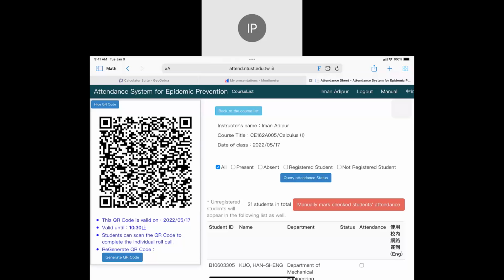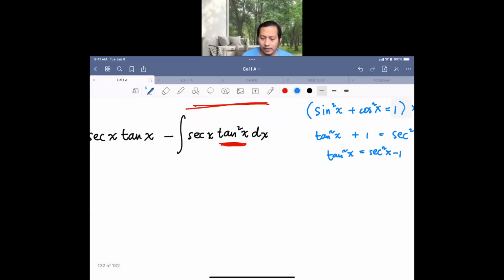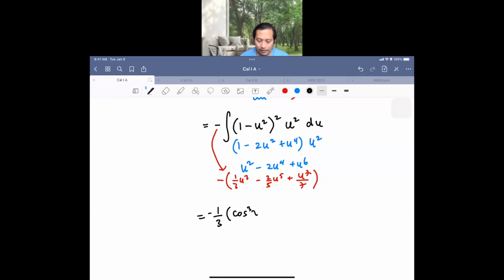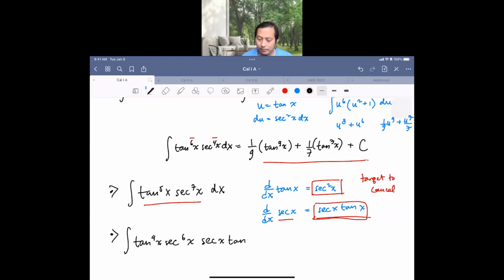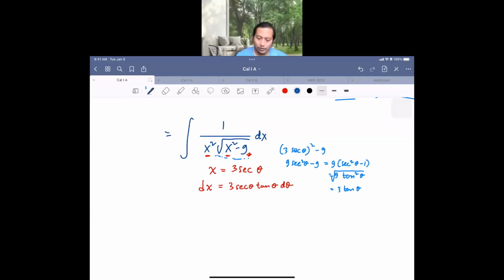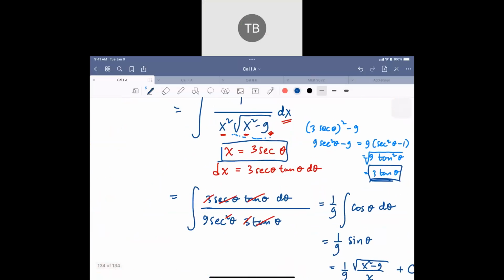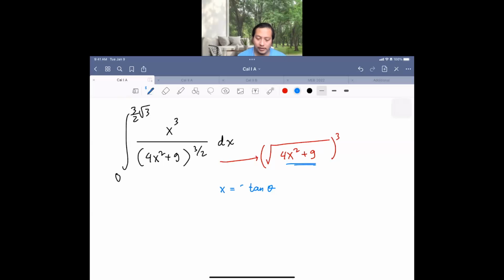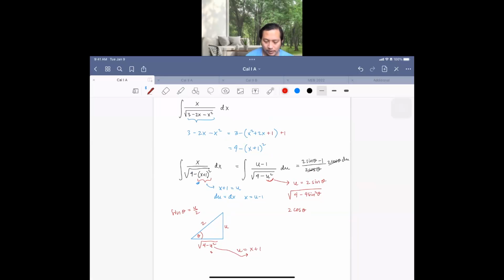CE162A005 class 5/17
This is the recording of the class on 5/17. We discuss the Trigonometric integrals and trigonometric substitutions.